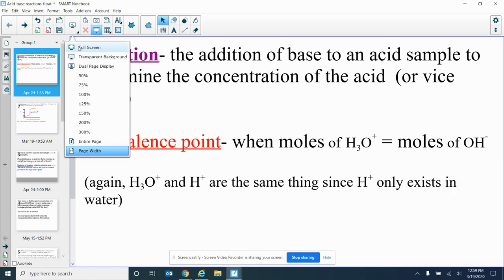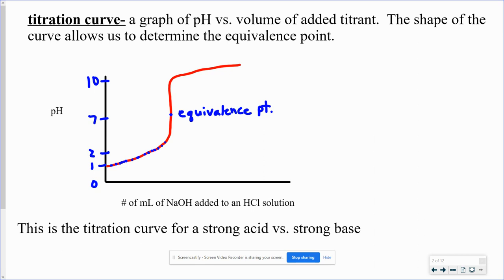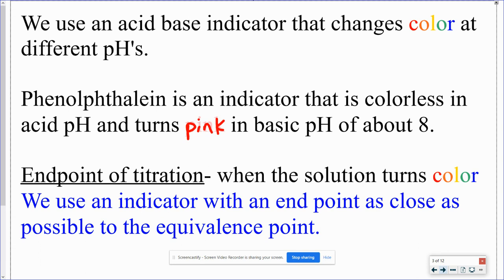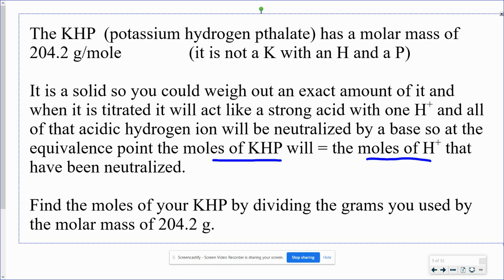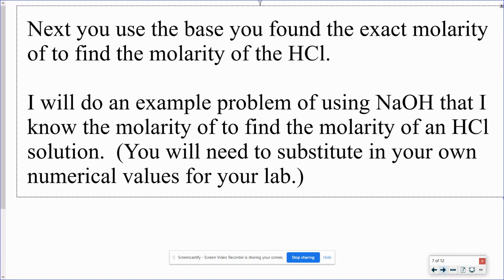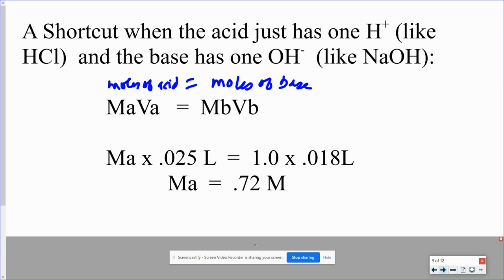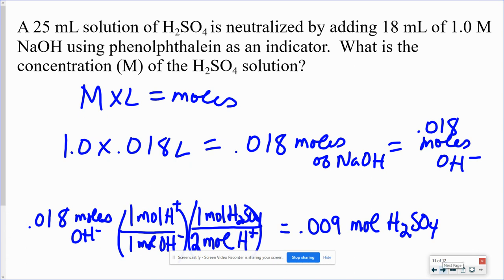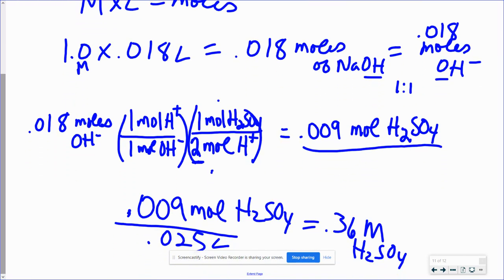Titration notes for Titration lab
Titration notes for titration of a strong acid with a strong base